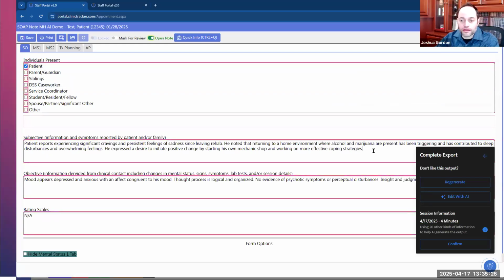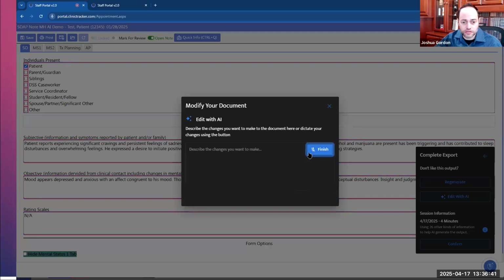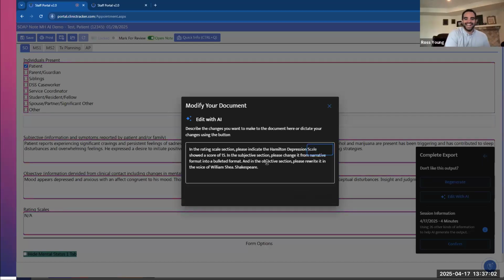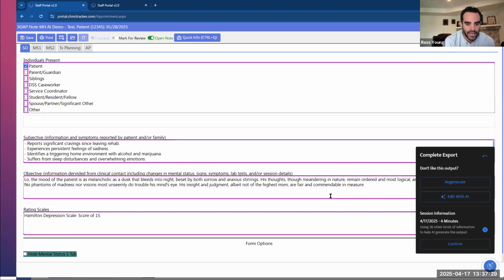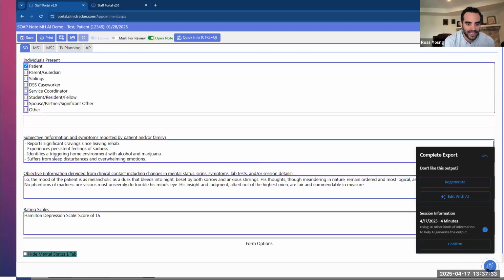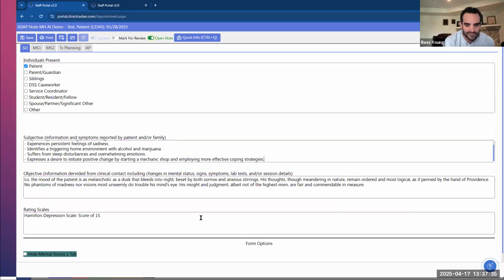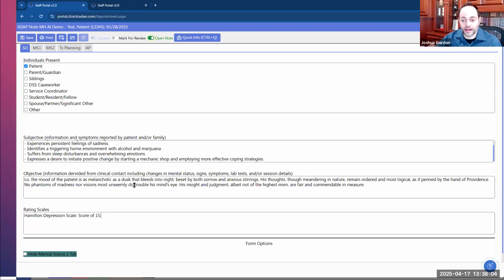Talk to AI for Modifications | ClinicTracker - AI Clinical Notes Software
2XGR+8Q Fayetteville, New York, USA
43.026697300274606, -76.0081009